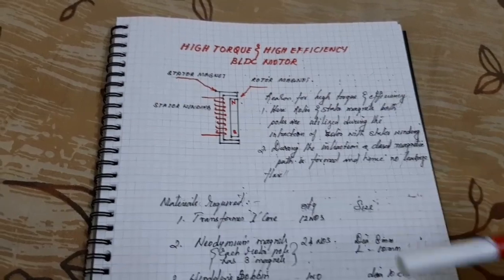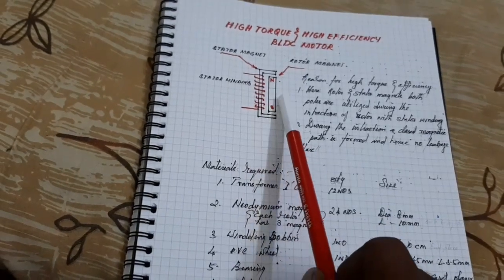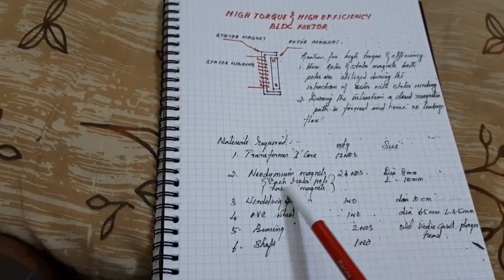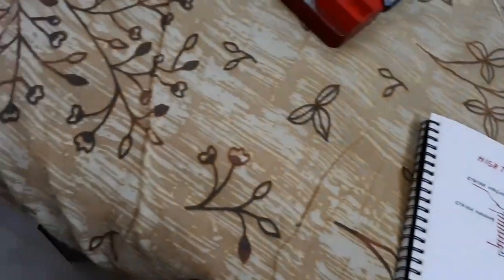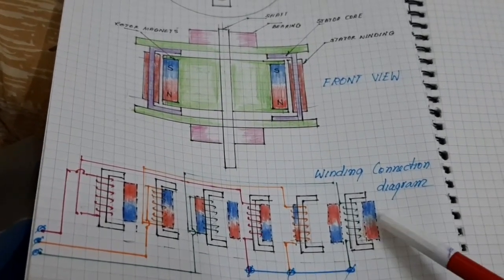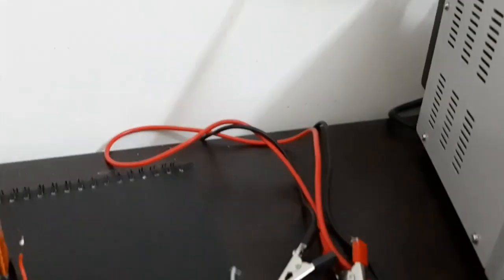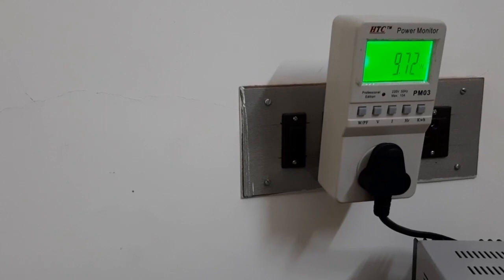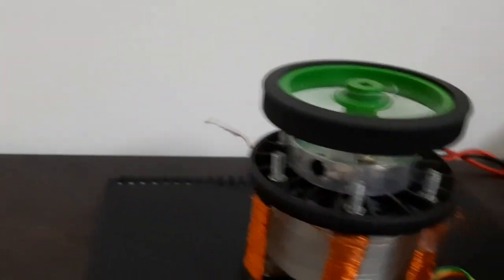(V-46),NEW TECHNOLOGY HIGH TORQUE & EFFICIENCY BLDC MOTOR.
This is the 6pole stator and 8 pole rotor bldc  motor. Significant of bldc  motor is the stator and rotor pole magnet both sides are interacted during the rotation.In general one side of rotor and stator poles are interacted.Please see the the motor construction and operation.